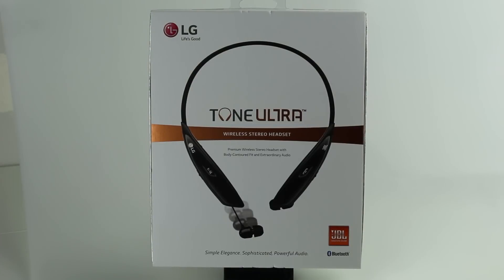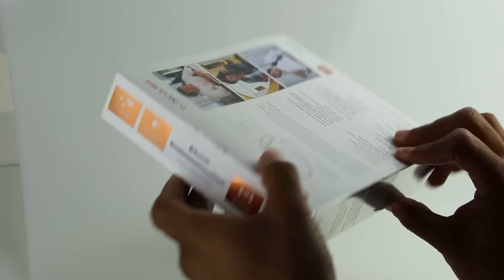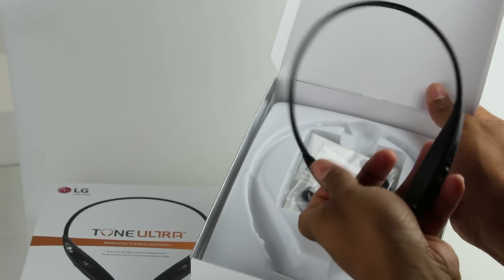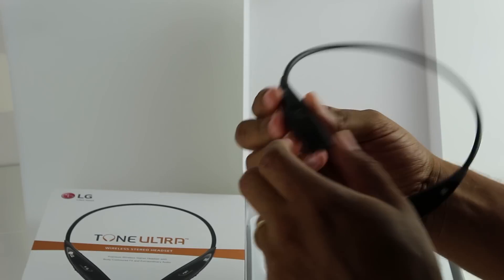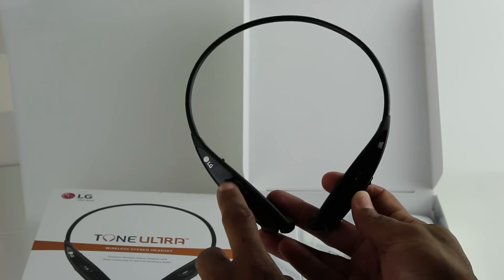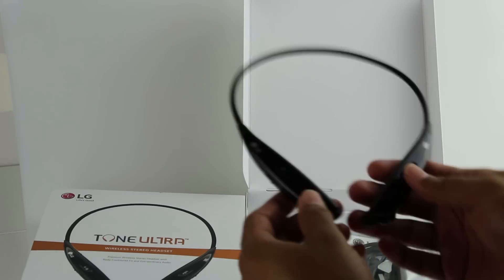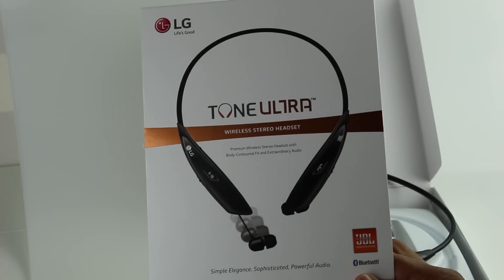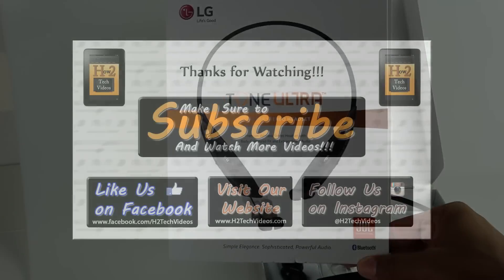LG Tone Ultra Wireless Headphones (2015) - Unboxing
NEW LG Tone Ultra Wireless Headphones - Unboxing